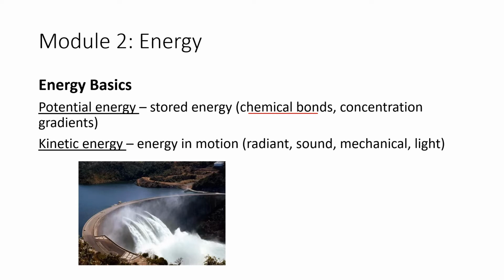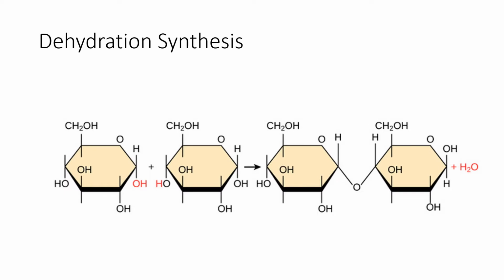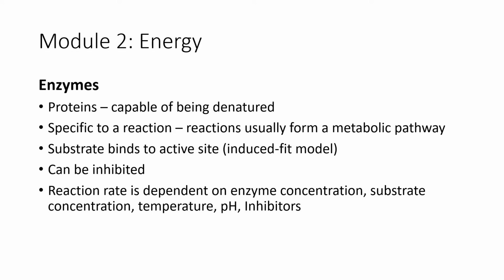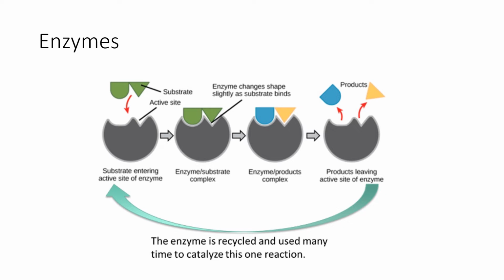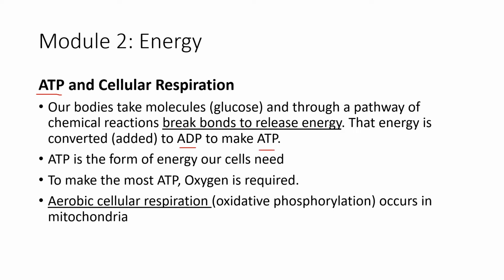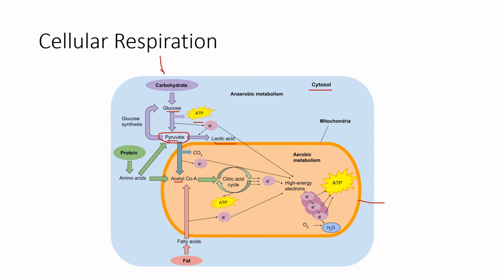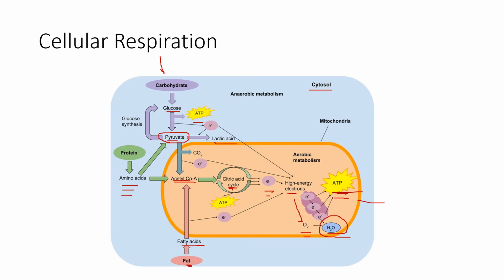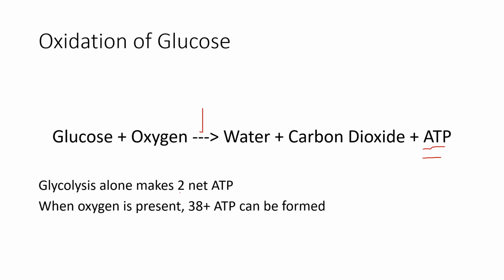NAS 2 Review Module 2 Energy